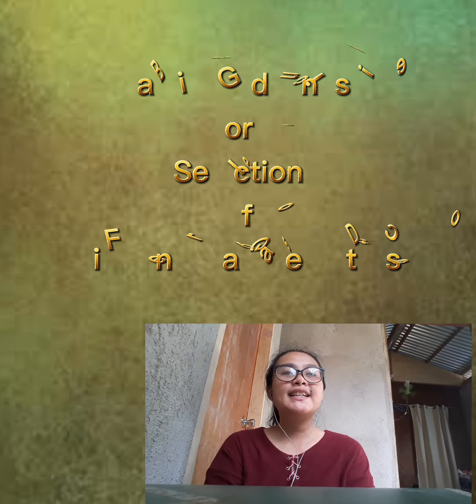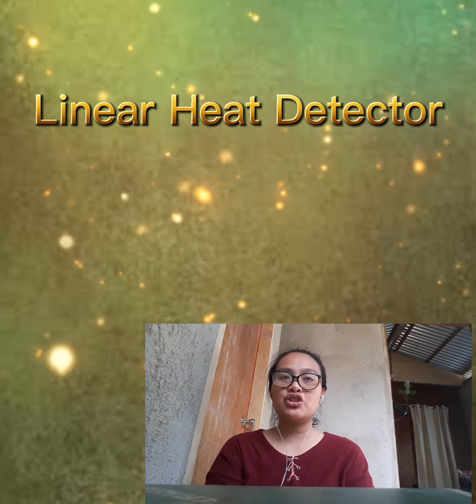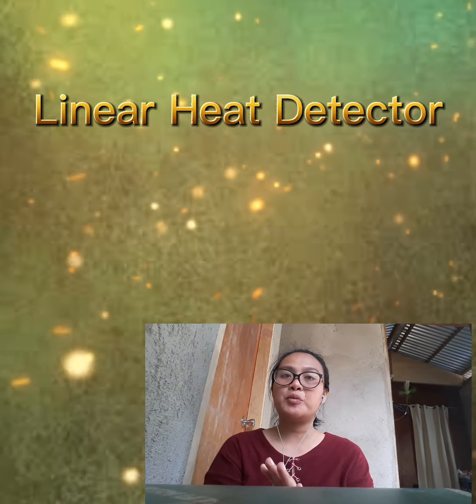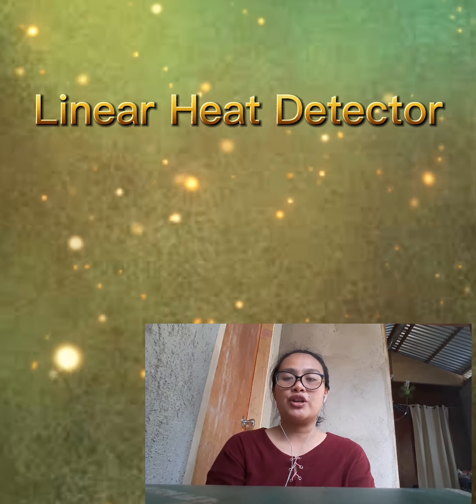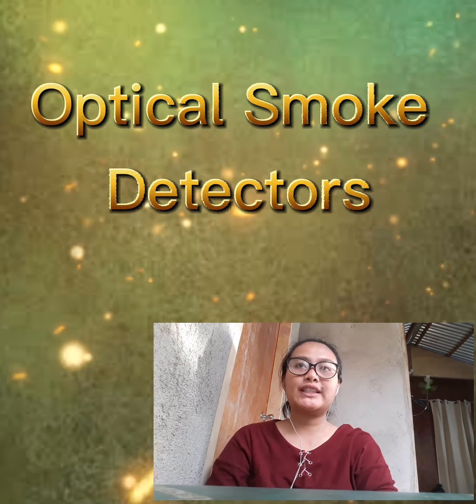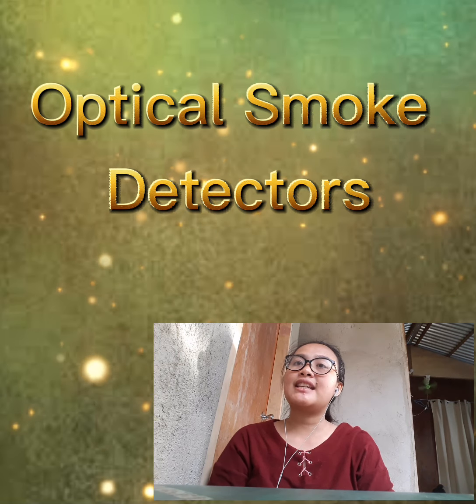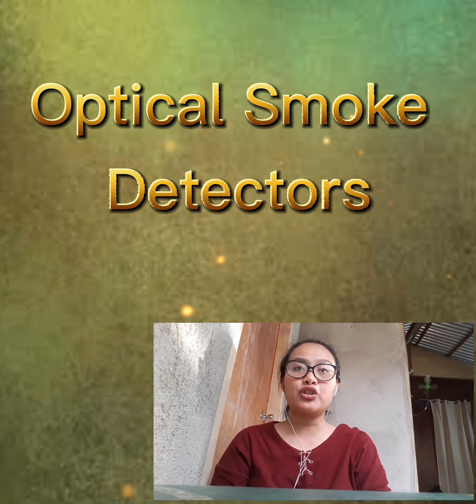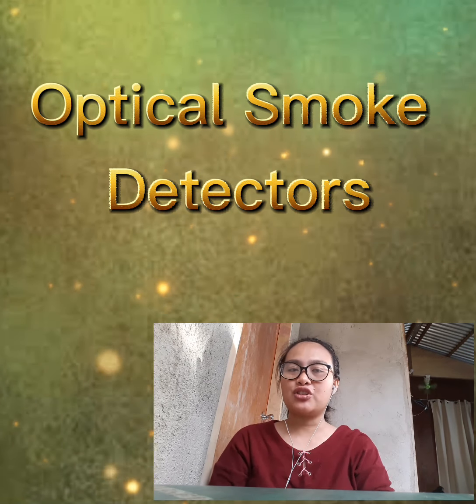ME420A (FIRE & GAS DETECTOR) VERANO,MG